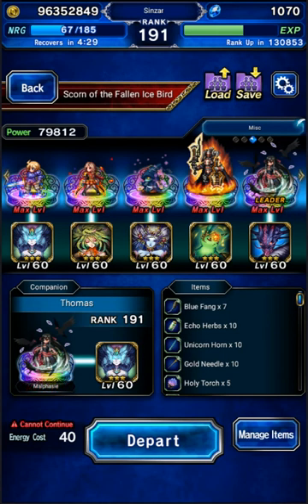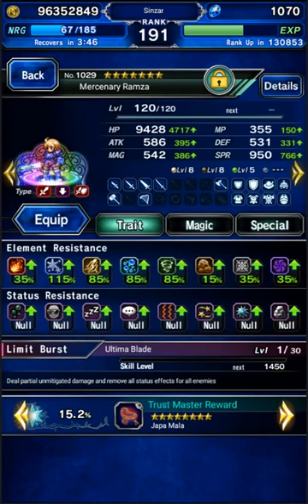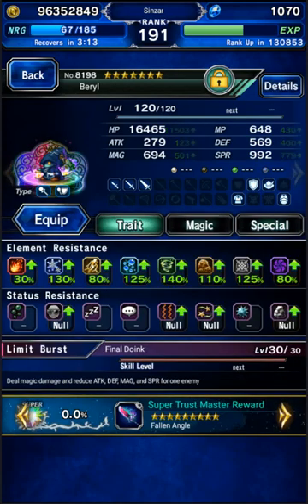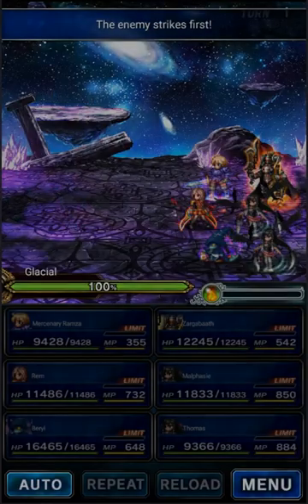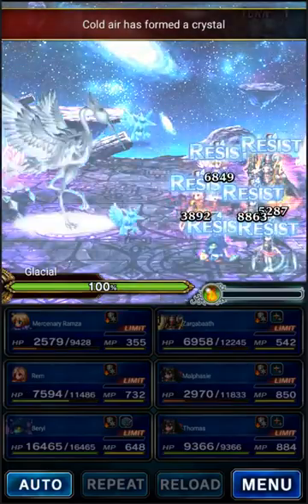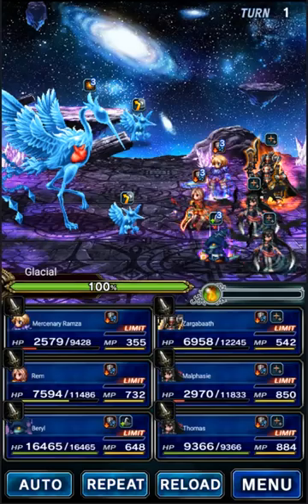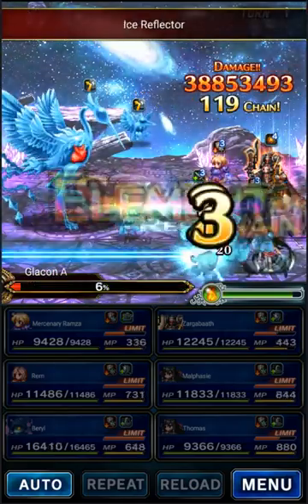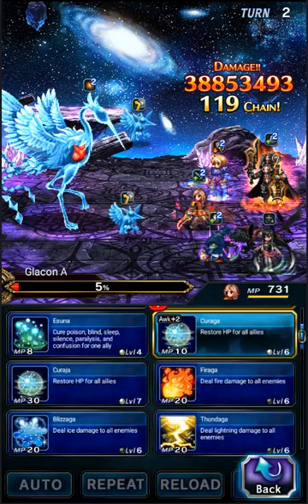Glacial Easier Method (Skips the UoC)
Here's a method to just clear the trial and get the gun reward, but skips the UoC mission in order to make the fight easier. Key points are to not use thunder damage, which prevents the diffusion laser counter-attack, and AoE clear the small birds when they spawn, which prevents the sculptures from spawning.